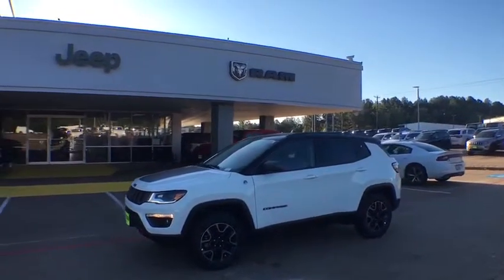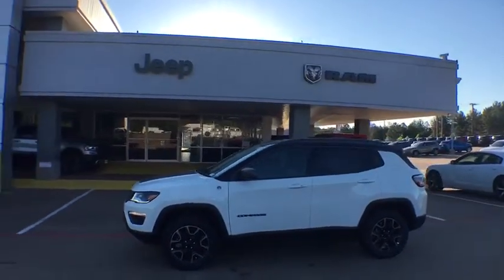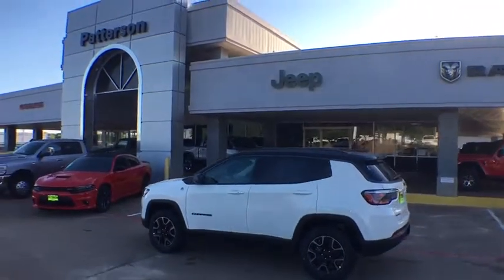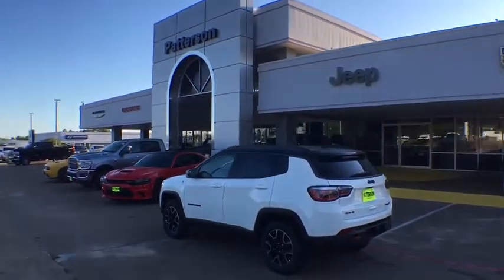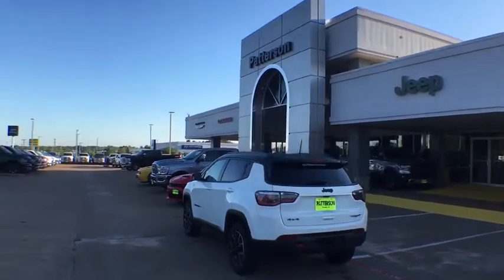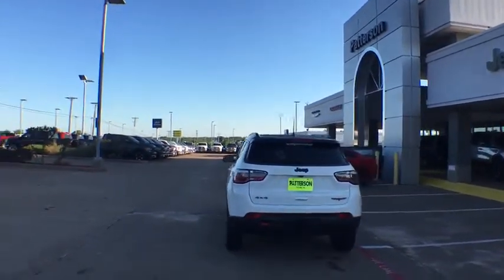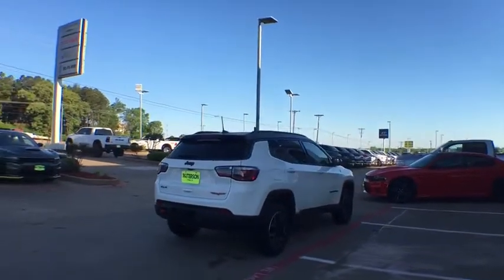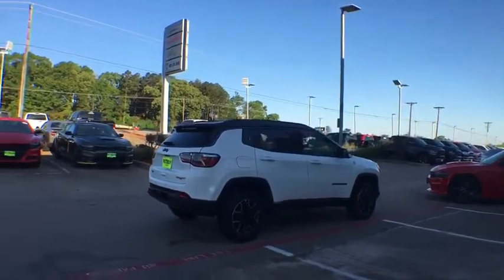2019 Jeep Compass Tyler, Longview, Mineola, Jacksonville, Lindale, TX C754073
White Clearcoat N 2019 Jeep Compass available in Tyler, Texas at Patterson CDJR Hyundai Tyler. Servicing the Longview, Mineola, Jacksonville, Lindale, TX area.
2019 Jeep Compass  - Stock#: C754073 - VIN#: 3C4NJDDB9KT754073

3120 S SW Loop 323

$3,500 off MSRP!brbr2019 Jeep Compass Trailhawk 4WD 9-Speed Automatic 2.4L I4 White Clearcoatbrbr22/30 City/Highway MPG Price includes: $1,000 - Southwest 2019 Retail Bonus Cash SWCKA1. Exp. 04/30/2019, $500 - Southwest 2019 Bonus Cash SWCKA. Exp. 04/30/2019, $1,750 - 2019 Retail Consumer Cash 63CK1. Exp. 04/30/2019